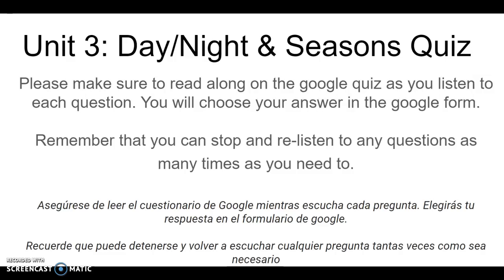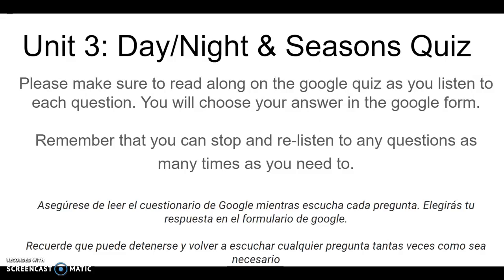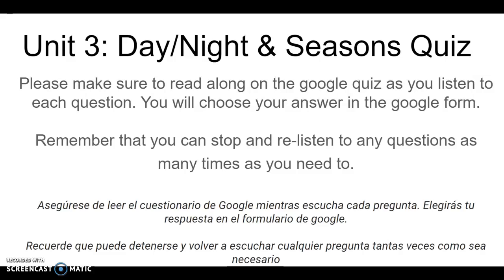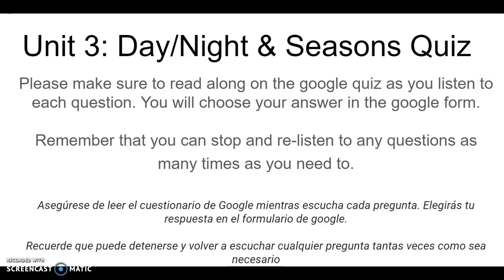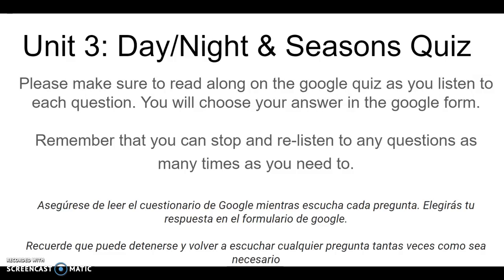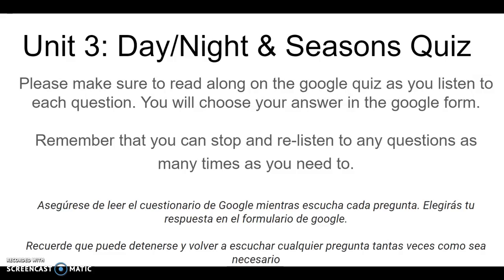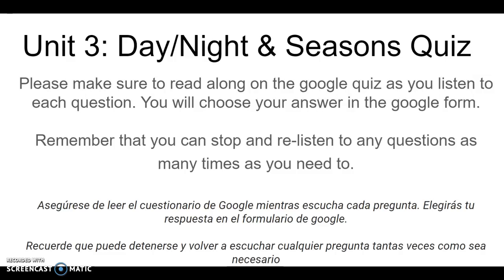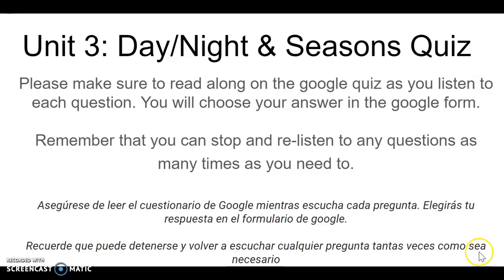Day/Night Seasons RO